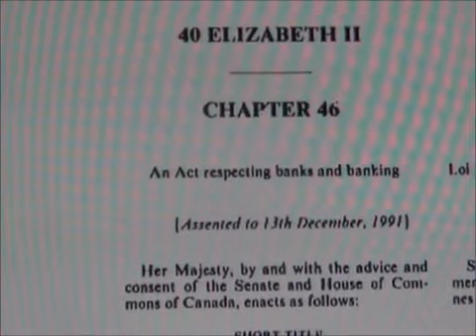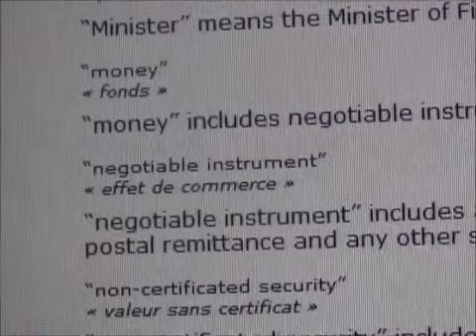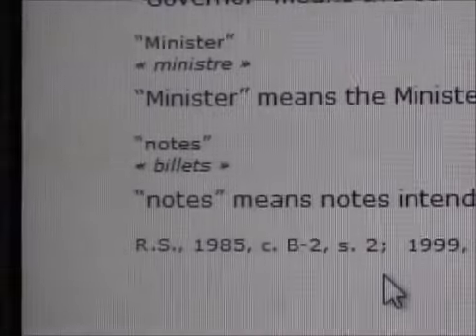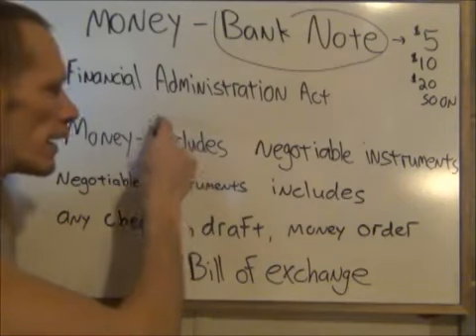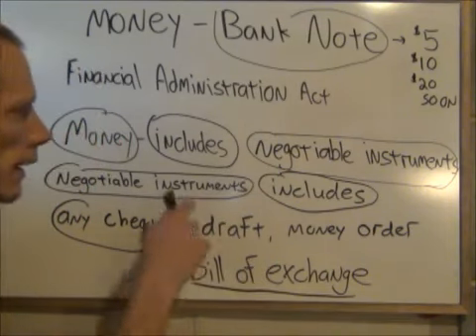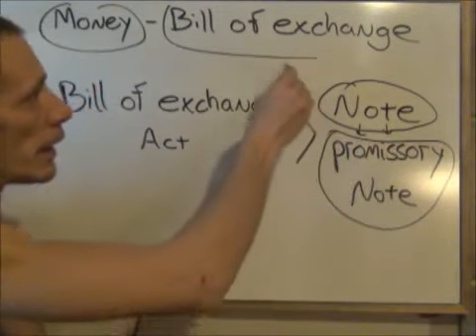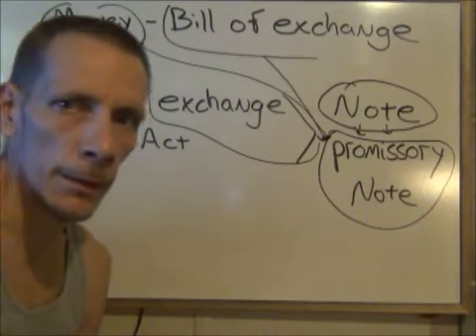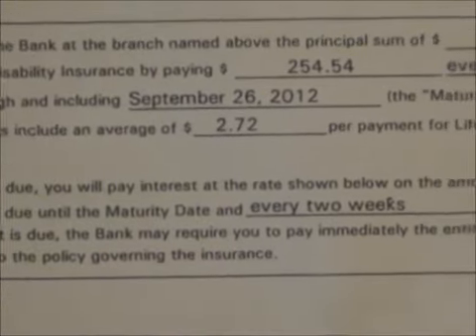The allege Loan Contract = A PROMISSORY NOTE for Canadians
Bills of Exchange Act [R.S.C., 1985, c. B-4]
Scroll DOWN to "note"

Financial Administration Act [R.S.C., 1985, c. F-11]
Scroll DOWN to "money" and "negotiable instrument"

Bank of Canada Act [R.S.C., 1985, c. B-2]
Scroll DOWN to "notes"